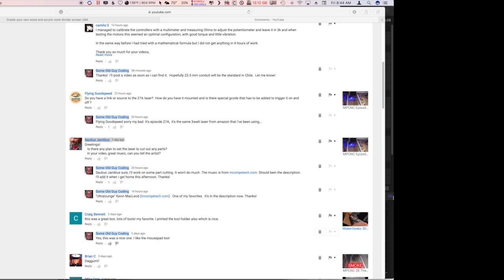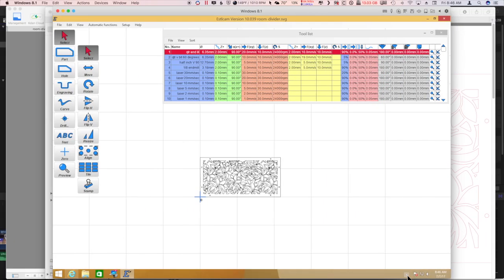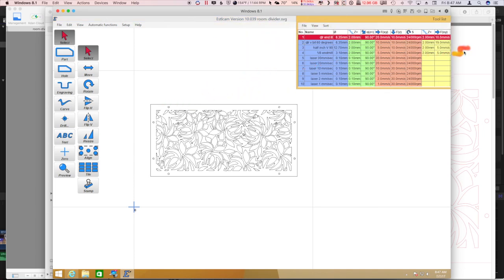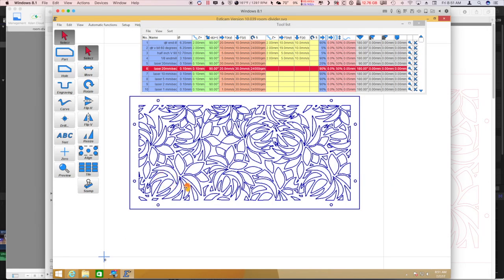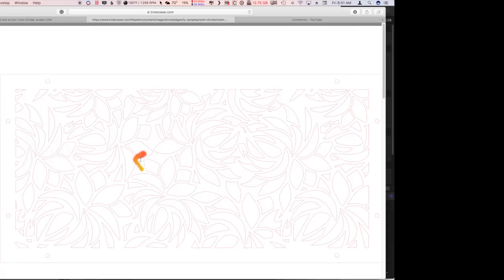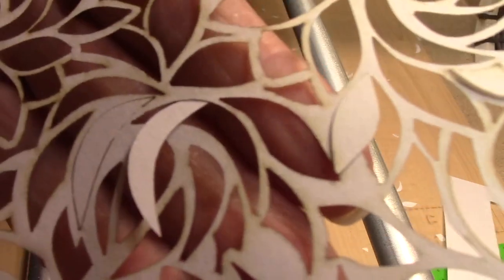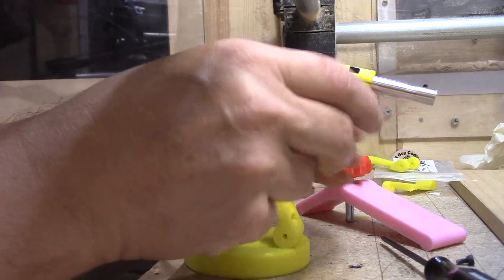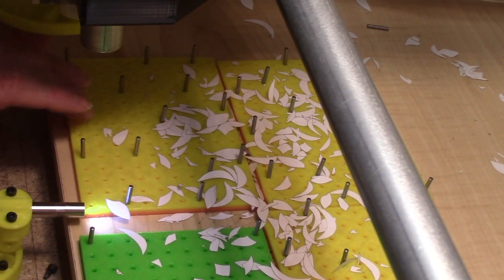MPCNC episode 30 - Laser Cut Paper Revisited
Laser paper cutting with some new techniques that we will use to try to cut something thicker.

Sorry, I think the continuity lady was out during this episode...